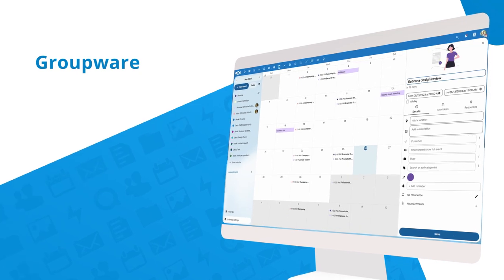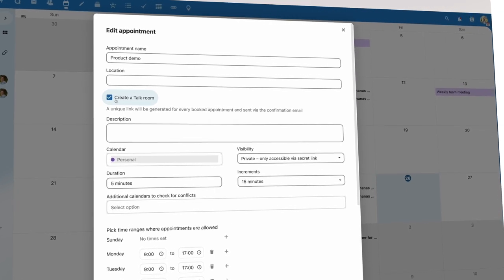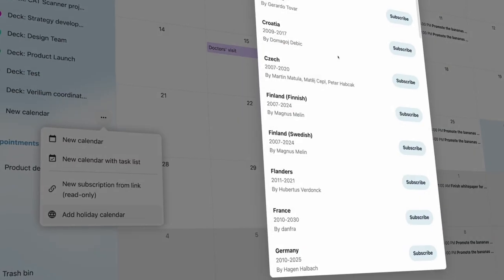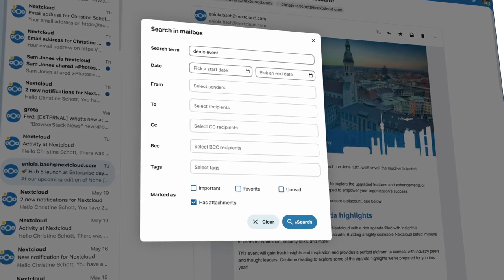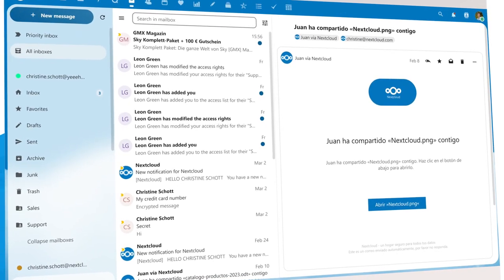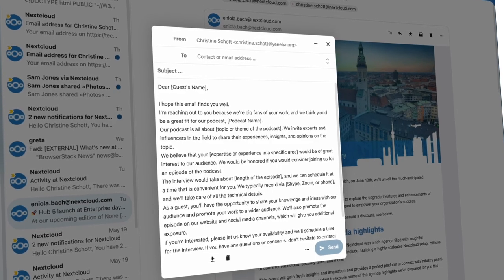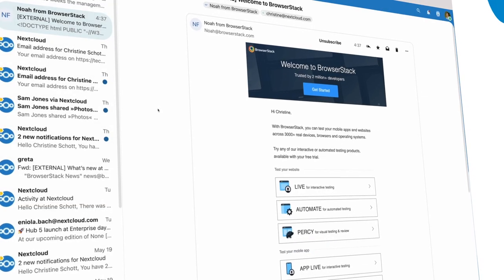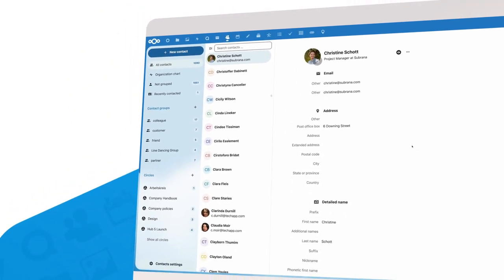Groupware | Nextcloud Hub 5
Talk rooms with appointments, S/MIME encryption, holiday calendars, a new design for the Contacts app, and more – check out what’s new in Nextcloud Groupware in this video!